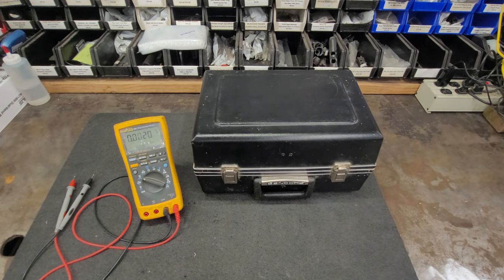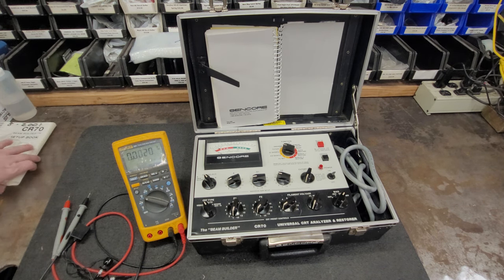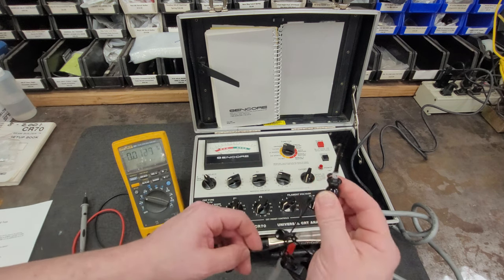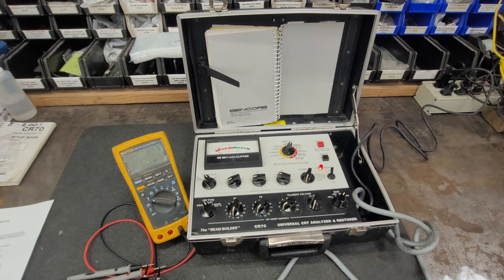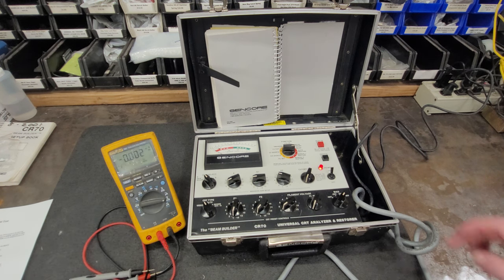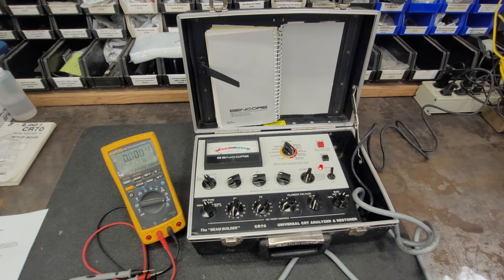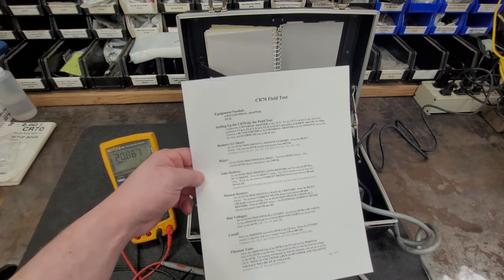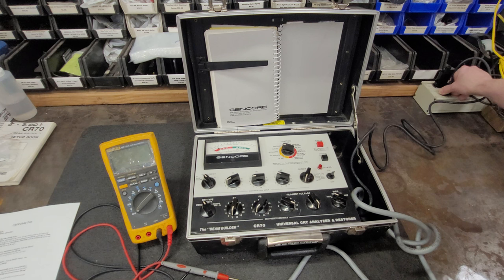Retro Sencore CR70 “Beam Builder” Universal CRT Analyzer and Restorer Field Test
How to Field Test Sencore CR70 “Beam Builder” Universal CRT Analyzer and Restorer.